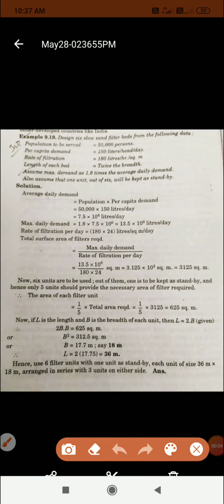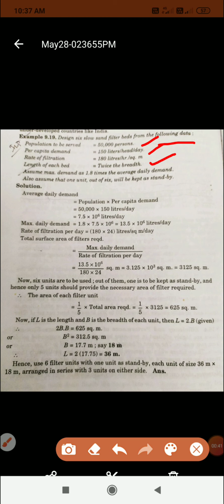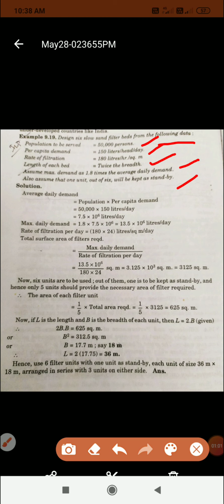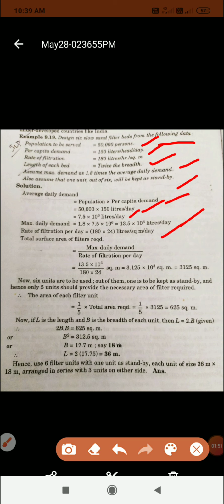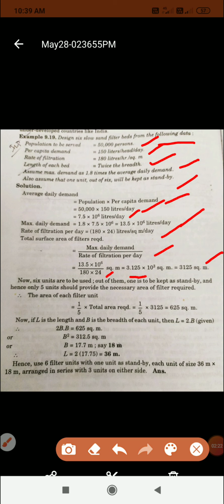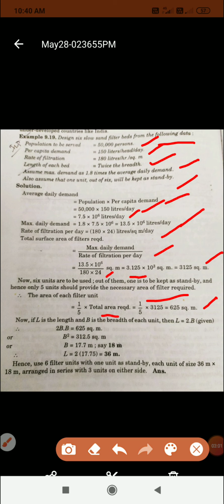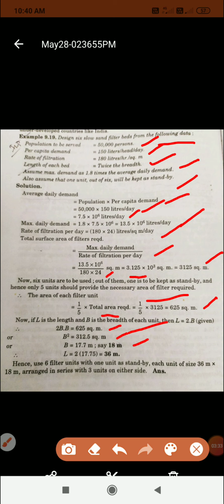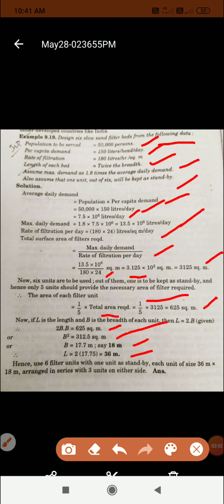30 May 2020